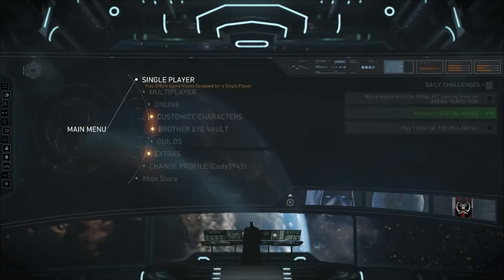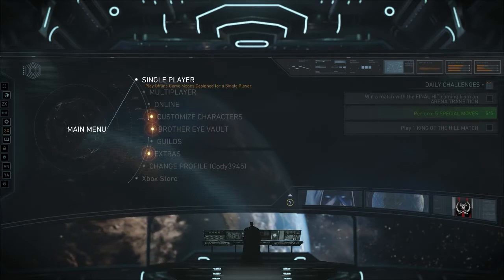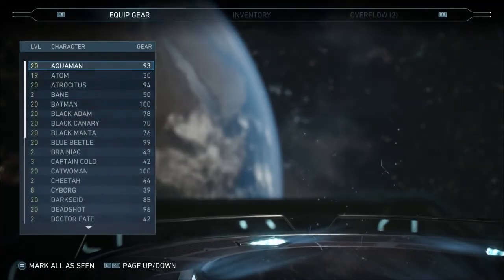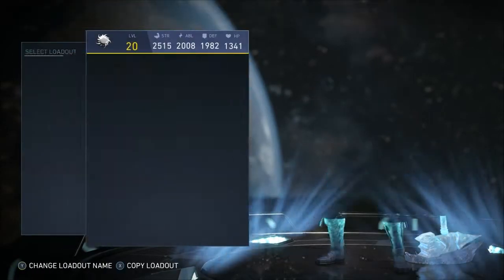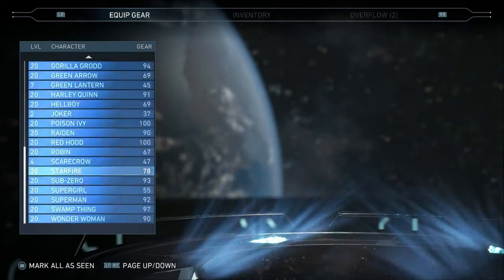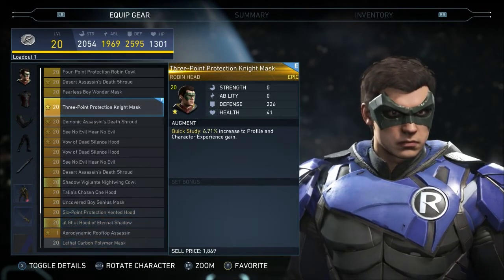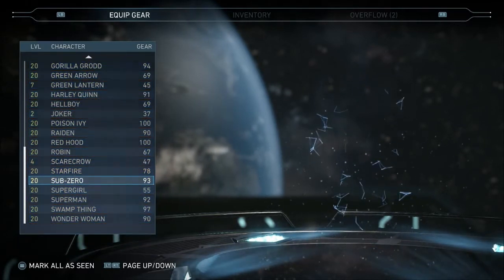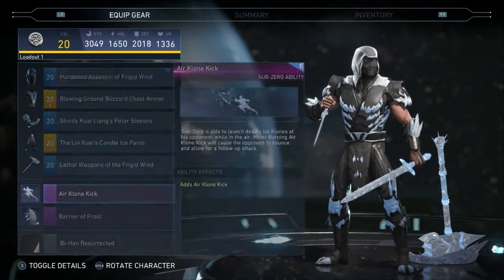HOW TO GET THE BEST GEAR STATS FOR YOUR CHARACTER/Injustice 2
Hey guys, Cody here! Today watch me show you guys how to get the best and most overpowered gear stats possible for your character's gear in Injustice 2.